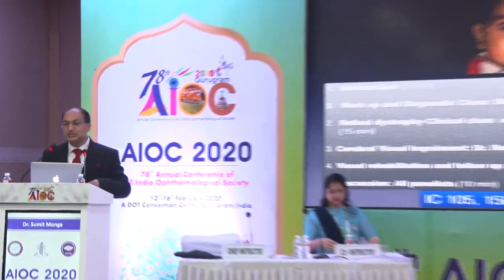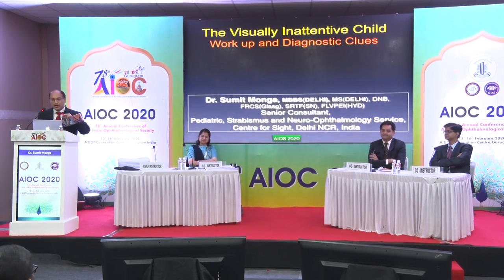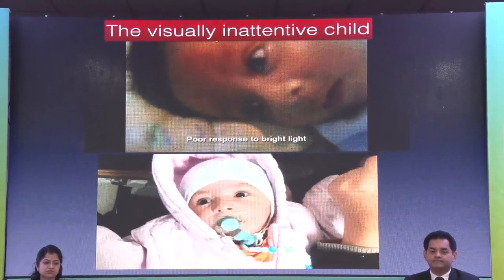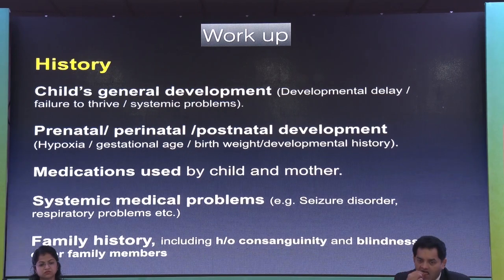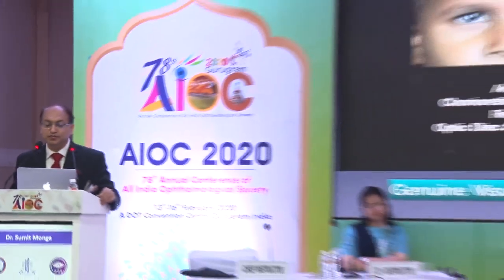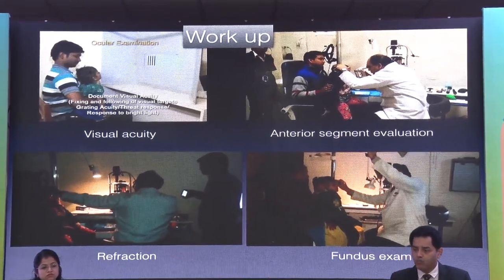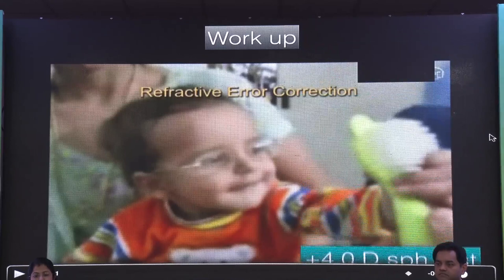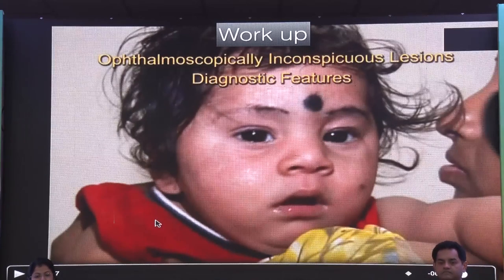AIOC2020 IC105 T1 Dr Sumit Monga Work up and diagnostic clues